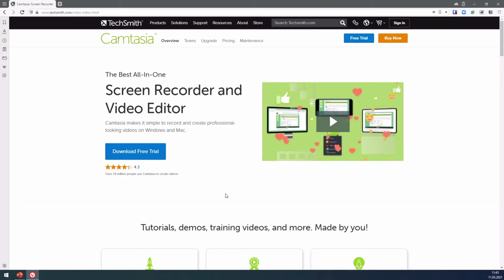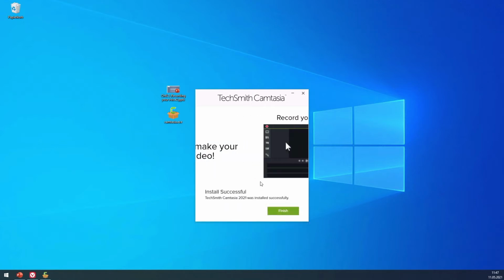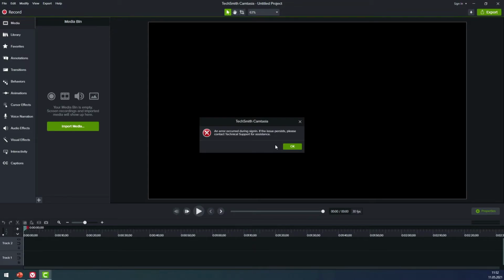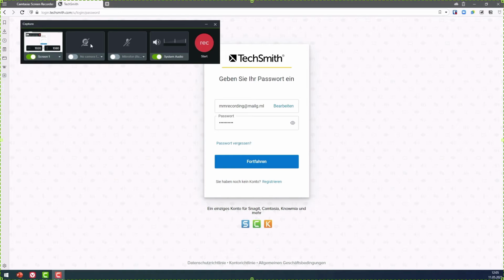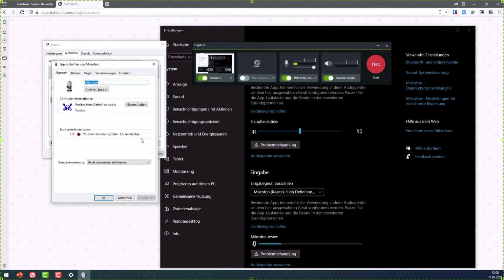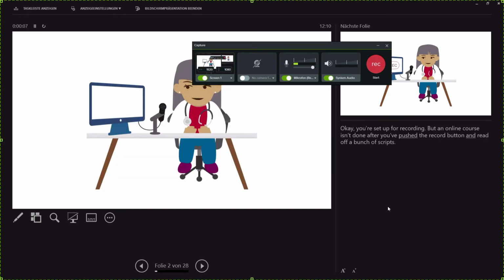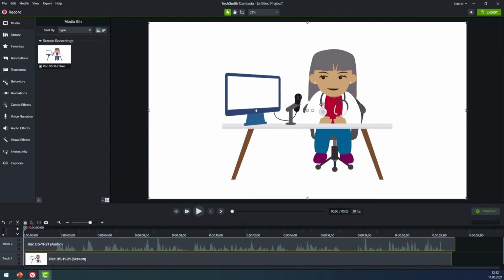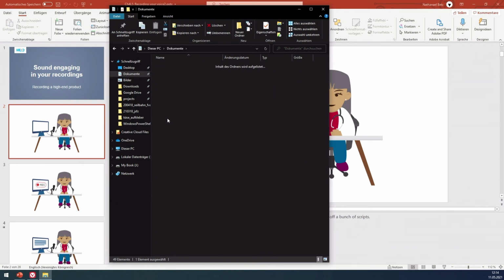How to screen record your medical presentation using a PC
In this video, taken from our Teaching Masterclass: Creating an Online Course, we're going to be talking about some basic video editing techniques in Camtasia using a PC computer.

Develop and record an online medical course that your students will love. Start now by learning Medmastery’s own unique process!